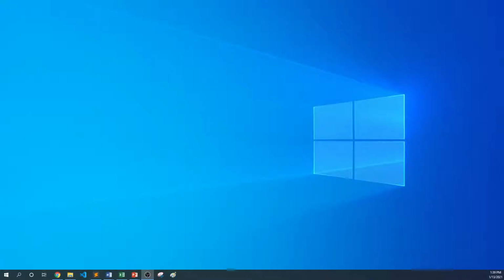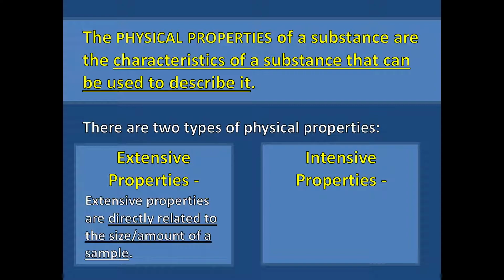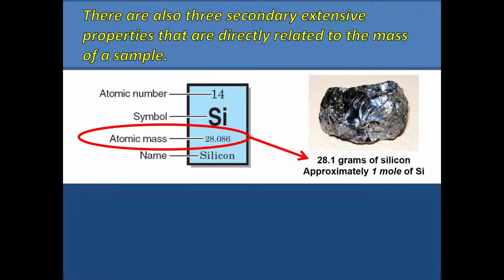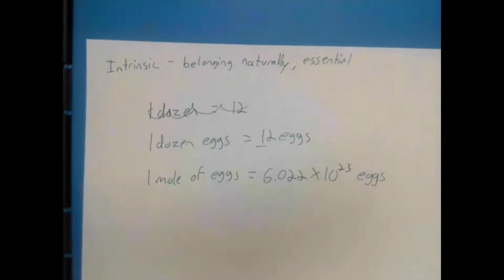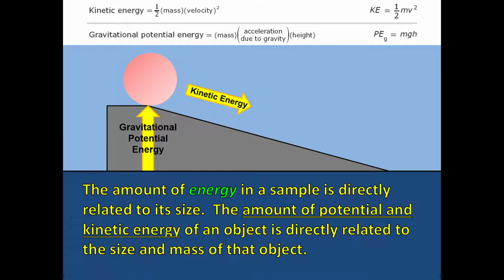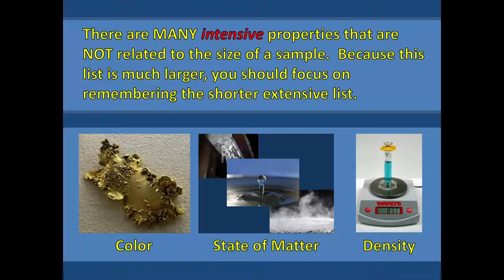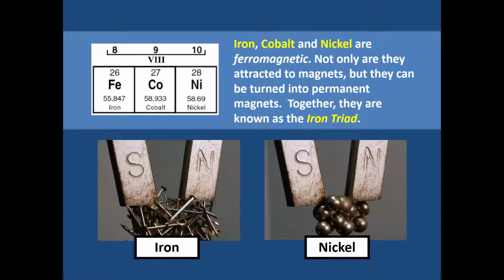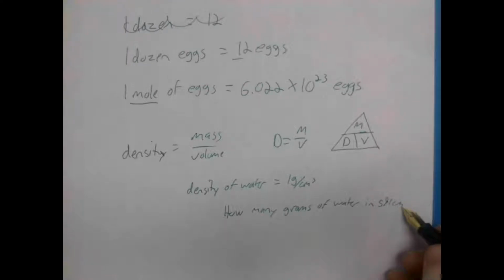[2021/01/13] (13:39:10) 07-IPC: Intensive vs Extensive Properties